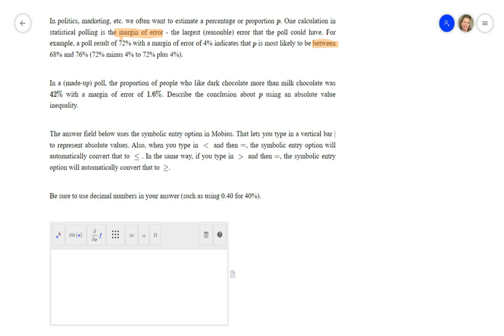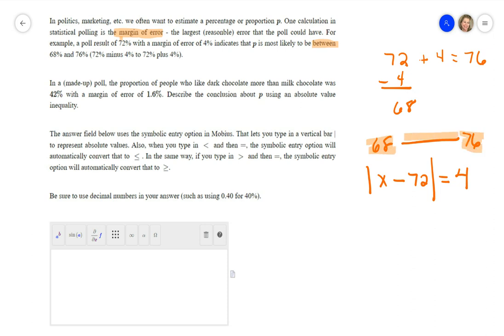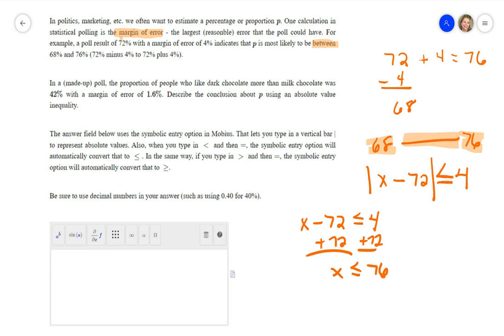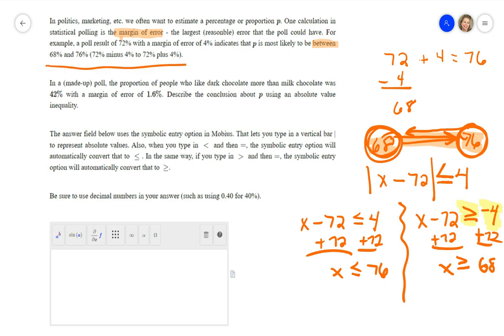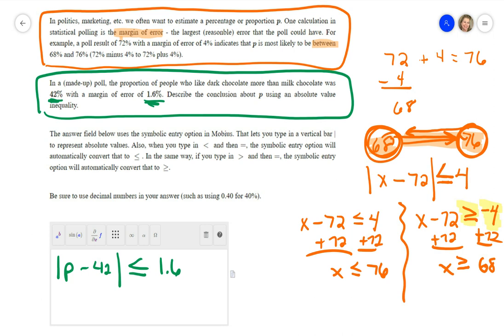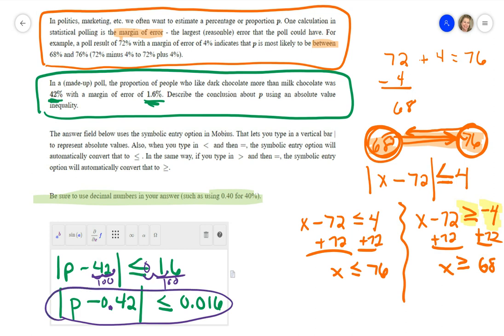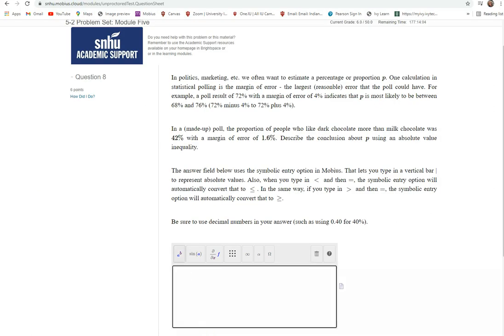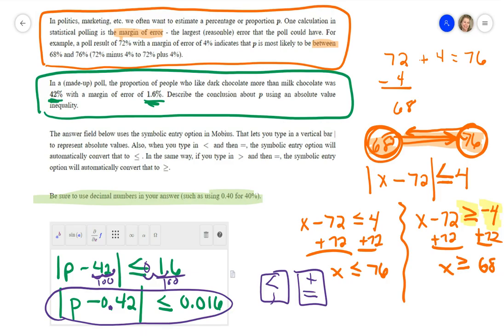SNHU - MAT 136 - (Mobius) Problem Set: Module 5 - #8